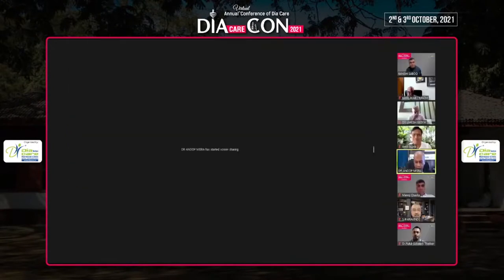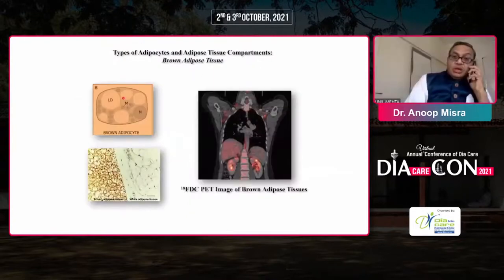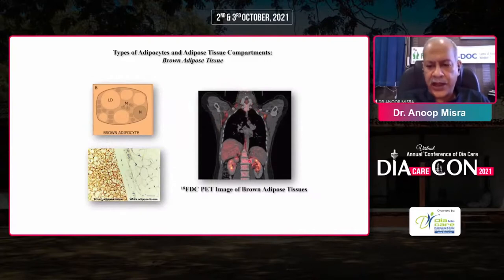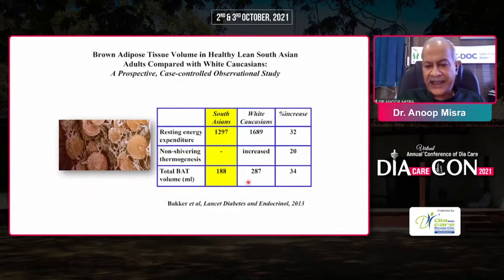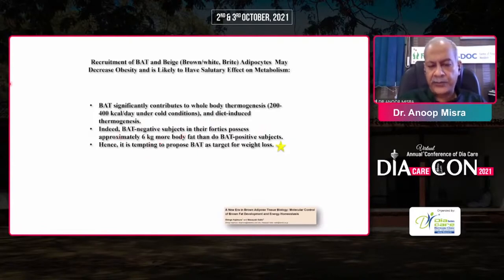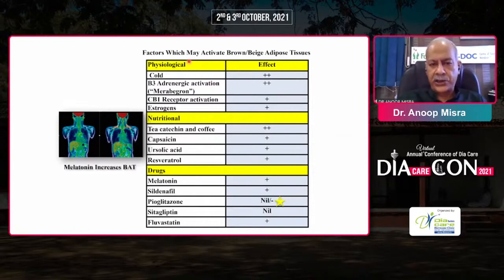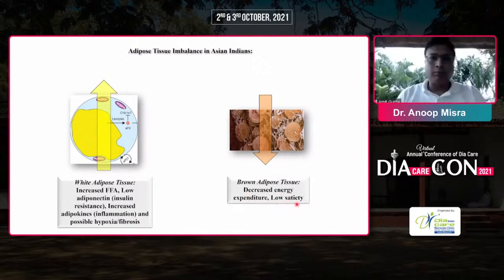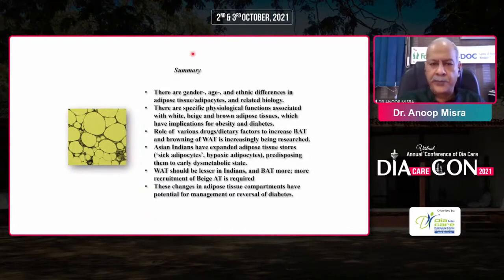Dr. Anoop Misra - Increase or Decrease in Adipose Tissue will help Manage / Reverse Diabetes